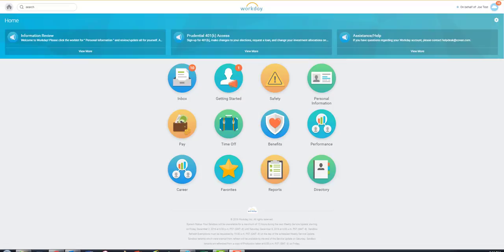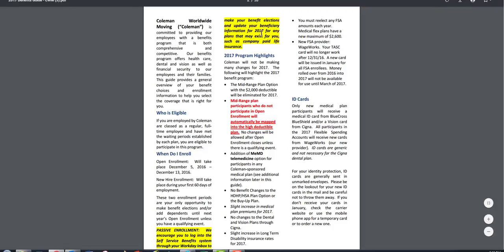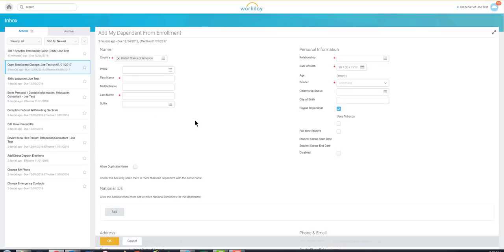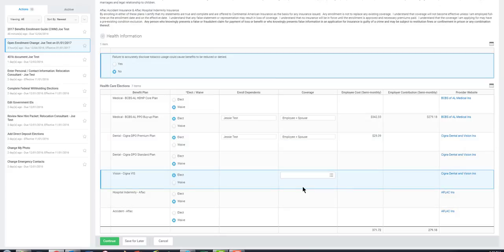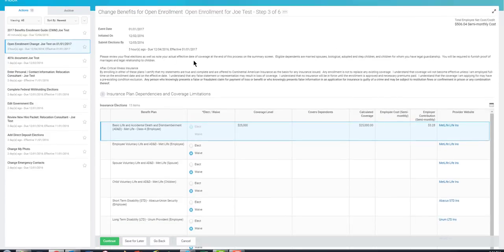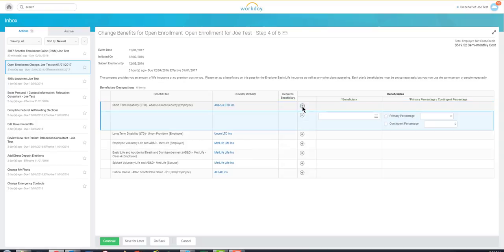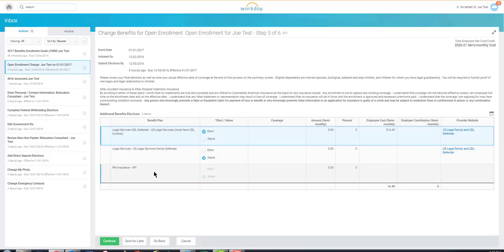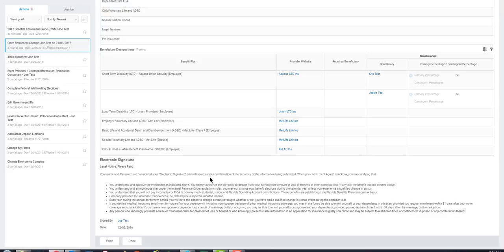Coleman-Workday Benefits Enrollment